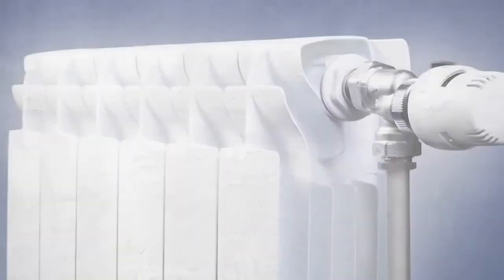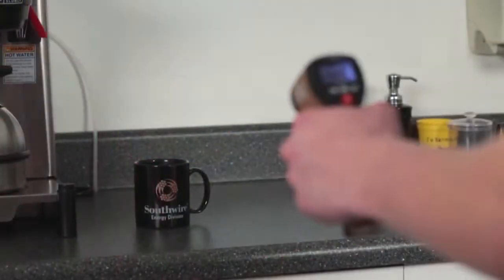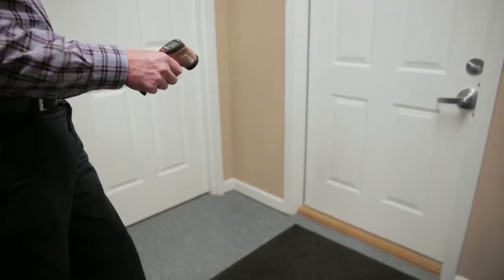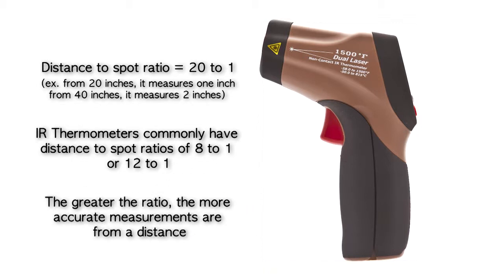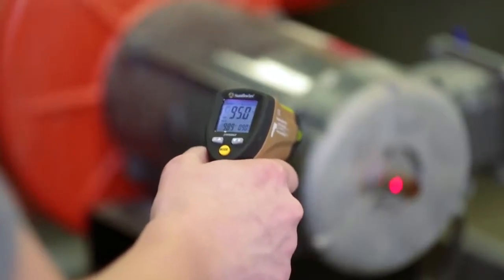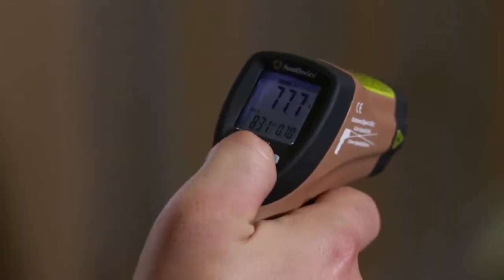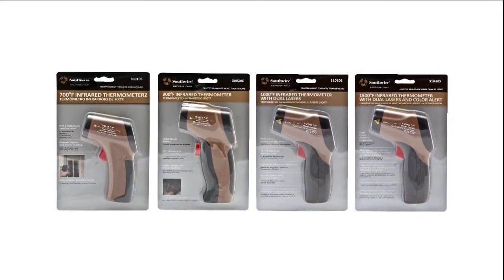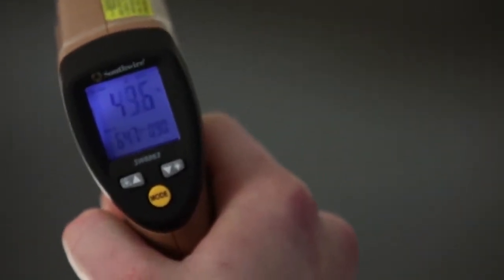Southwire™ IR Thermometer Overview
A basic overview of IR Thermometer applications, technology and key features, as well as Southwire's IR Thermometer product offering.